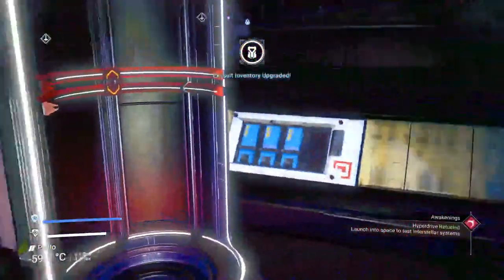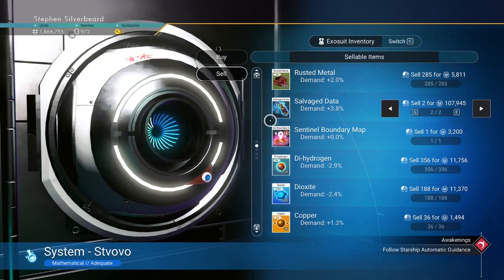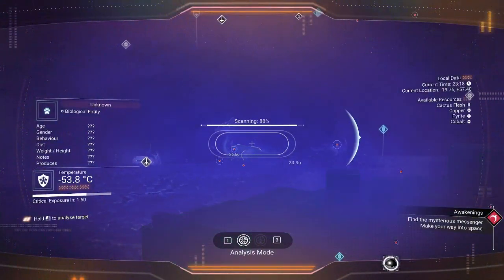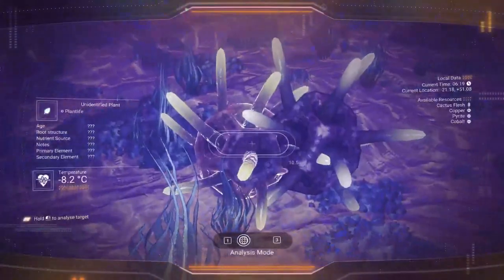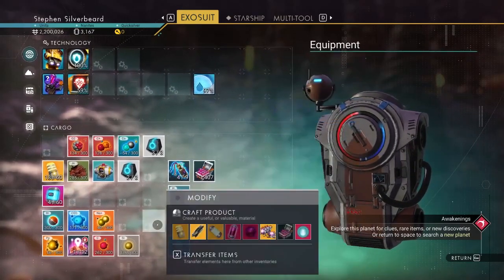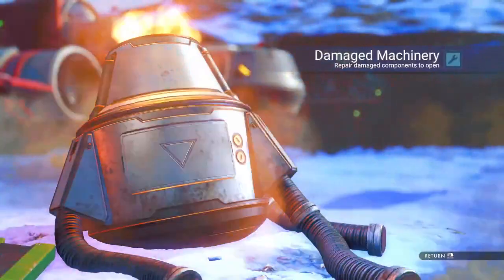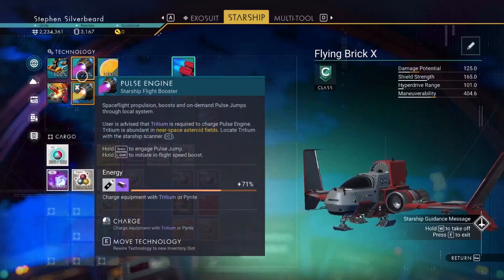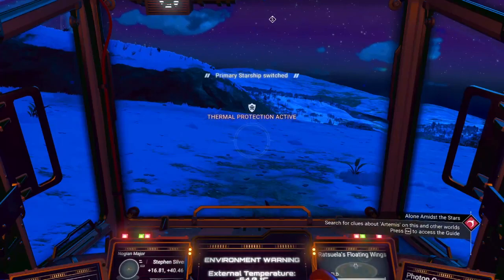New Ship? :: No Man's Sky Survival Gameplay: #04